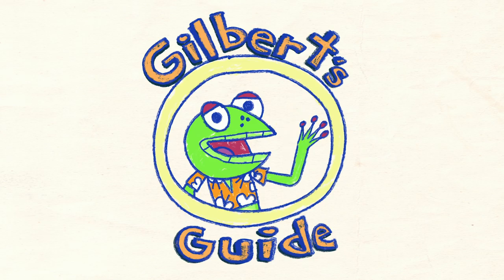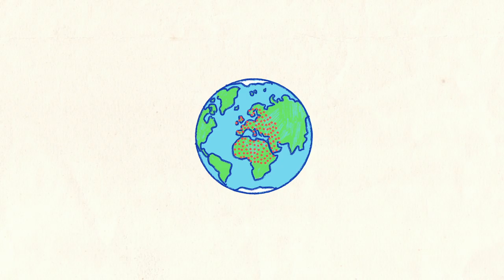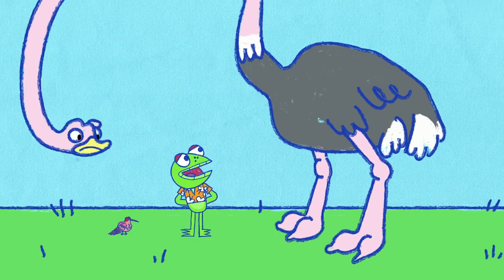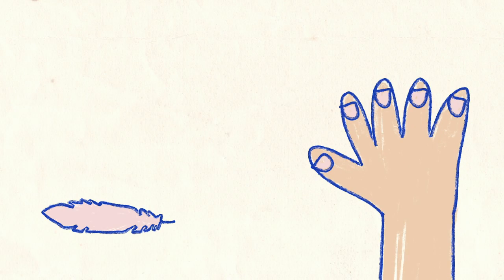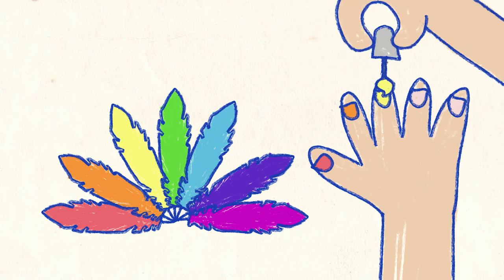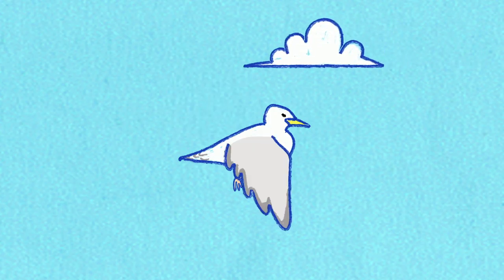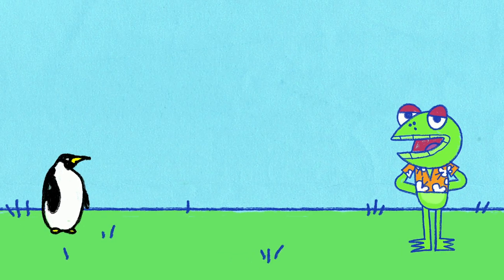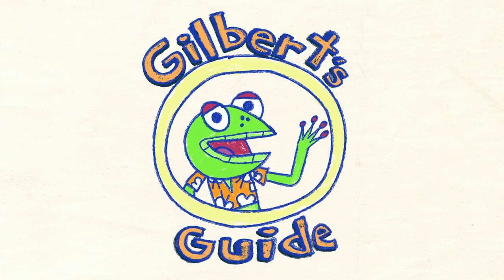The Moe Show: Gilbert's Guide to Birds